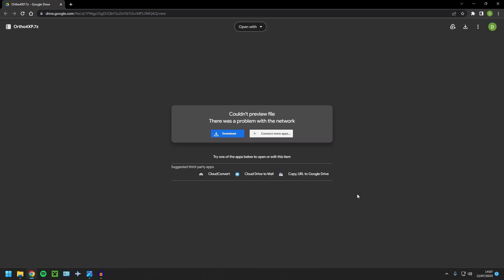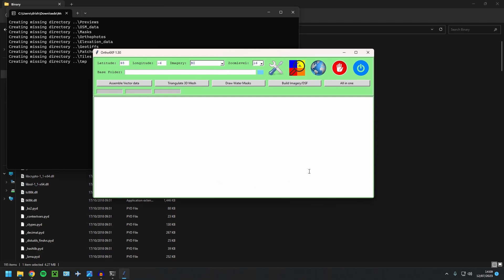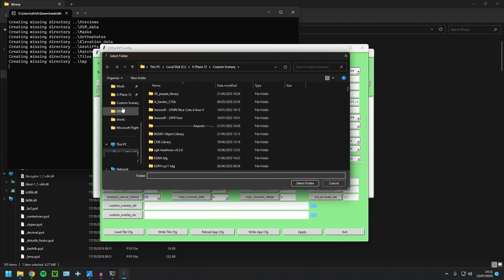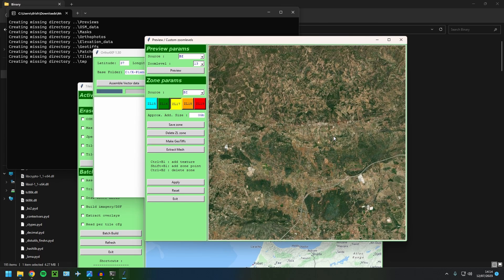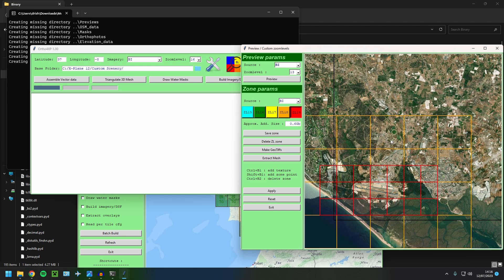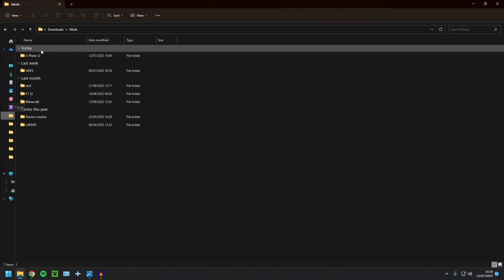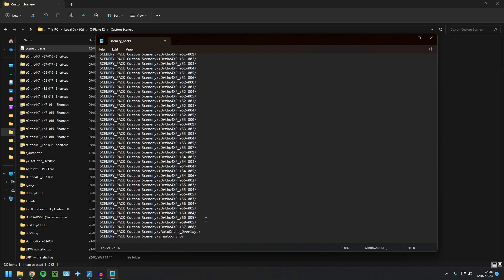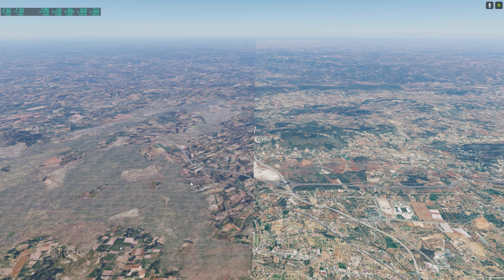How to install Ortho4XP for X-Plane 12 with best setting + Custom ZL regions tutorial | Drishal MAC2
Hey Guys,
Today i am showing you guys How to install Ortho4XP for X-Plane 12 with best setting + Custom ZL regions tutorial.
CYA.

*Please note that a donation is ABSOLUTELY not required and I do all of this for free. You guys watching my videos is enough support for me!*

I will also always be available if you have any issues to try and help you fix them!

Timestamps:

Intro: 00:00
What is Ortho4xp: 0:31
Downloading Ortho4xp: 1:05
Setting up Ortho4xp: 2:04
Selecting a tile: 4:47
Selecting custom ZL regions: 6:17
Generating the tile: 8:27
Moving the file: 9:40
Setting up .ini file: 10:55
Results: 13:27
Outro: 14:35